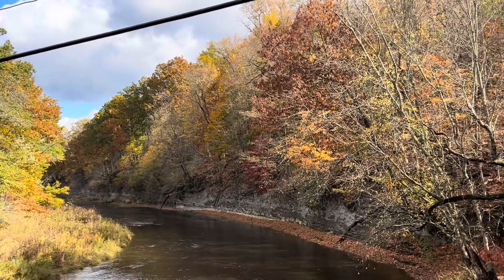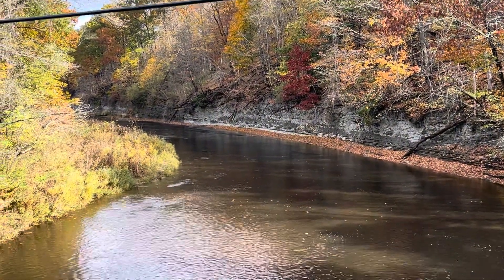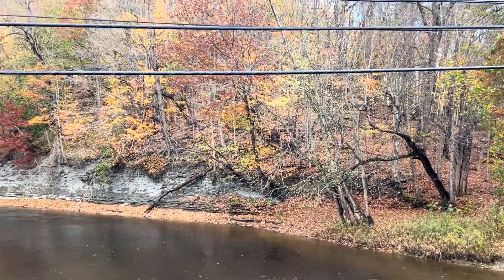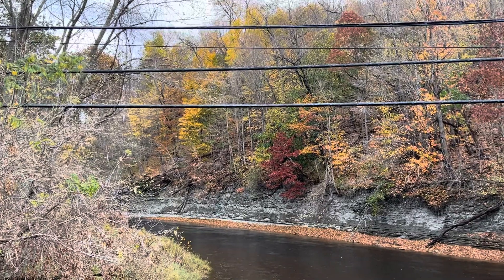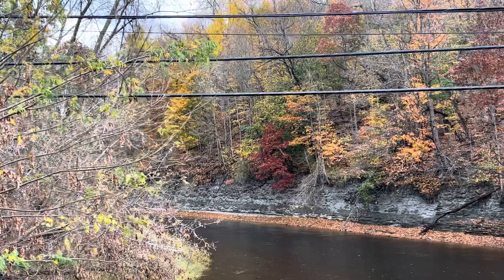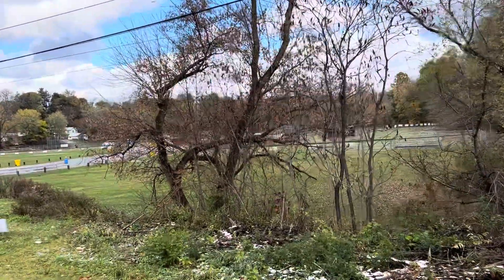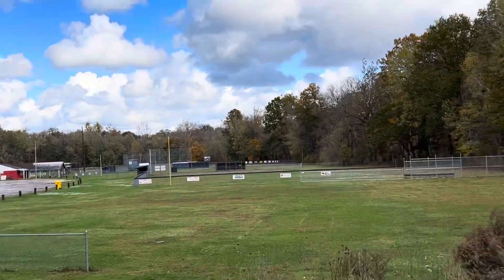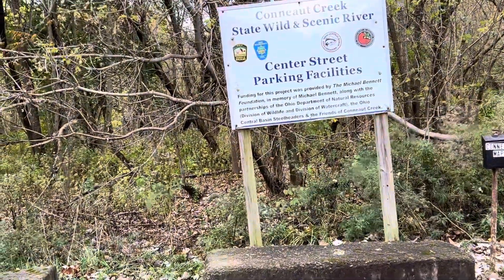The view of the Indian Mound from Center street